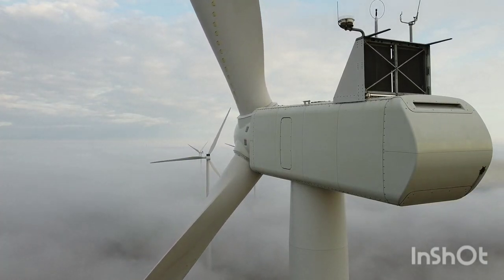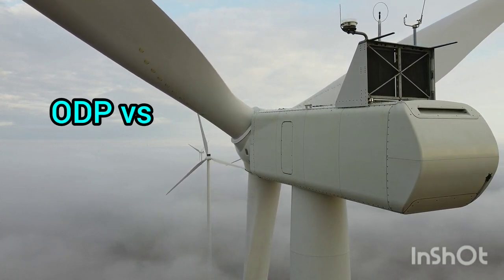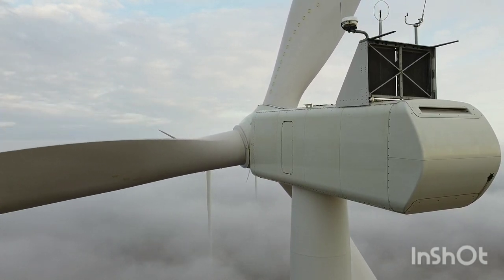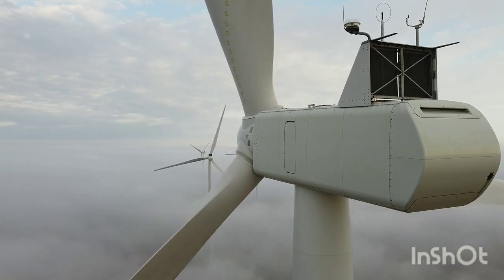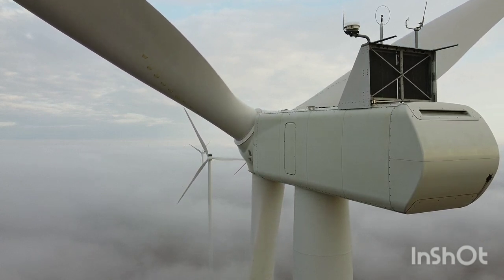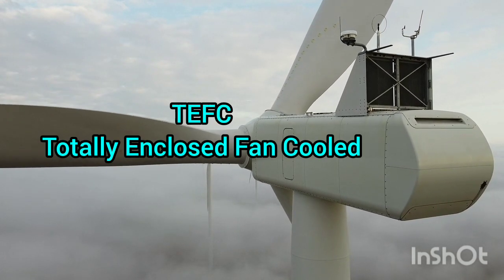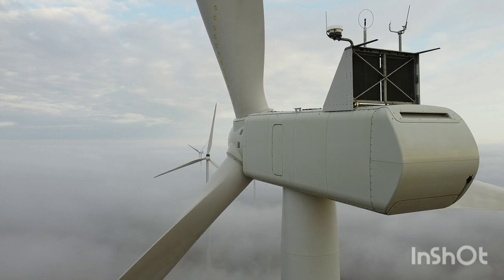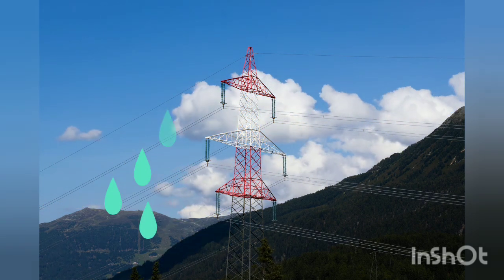ODP (Open Drip-Proof) vs. TEFC (Totally Enclosed Fan-Cooled) Motors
Both ODP and TEFC motors are commonly used in industrial and commercial applications, but they differ mainly in how they handle cooling and protection against external elements.

1. ODP (Open Drip-Proof) Motor**
✅ Cooling: Air flows freely through the motor for cooling.
✅ Protection: Designed to prevent water or debris from entering at angles of 15° or more from vertical.
✅ Efficiency: Generally more efficient due to better ventilation.
✅ Application: Used in clean, dry, and well-ventilated areas (e.g., indoor factories, HVAC systems).
❌ Not Suitable For: Wet, dusty, or hazardous environments.

2. TEFC (Totally Enclosed Fan-Cooled) Motor
✅ Cooling: Enclosed housing with an external fan to cool the motor.
✅ Protection: Better protection against dust, moisture, and contaminants.
✅ Durability: More robust, suitable for harsh environments.
✅ Application: Used in outdoor, dusty, or damp locations (e.g., pumps, conveyors, industrial fans).
❌ Less Efficient Cooling: Since airflow is restricted, it may run slightly hotter than ODP motors.

Which One to Choose?
- For clean and controlled environments→ ODP (more efficient, lower cost).
- For harsh, wet, or dusty environments→ TEFC (better protection, longer lifespan).